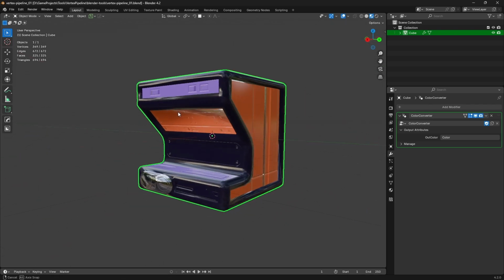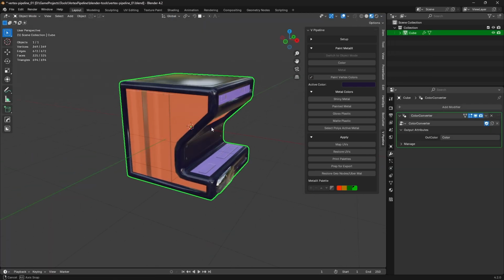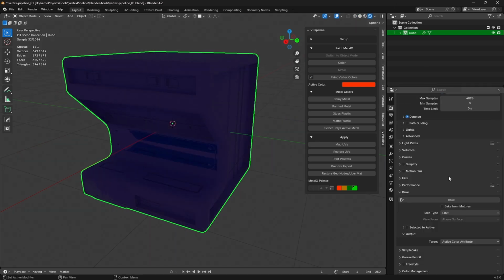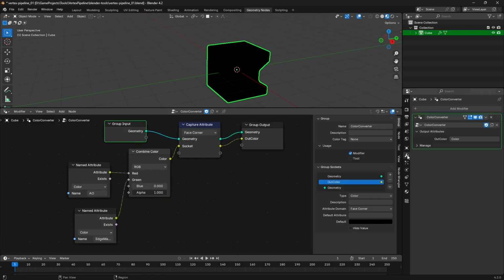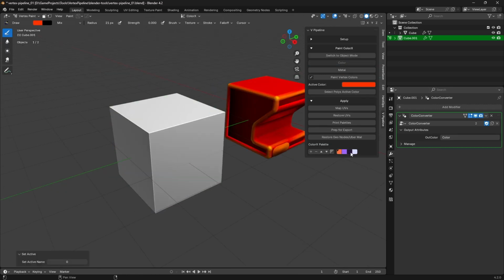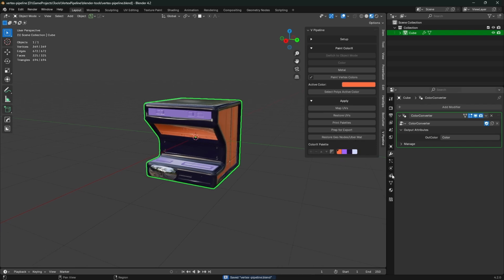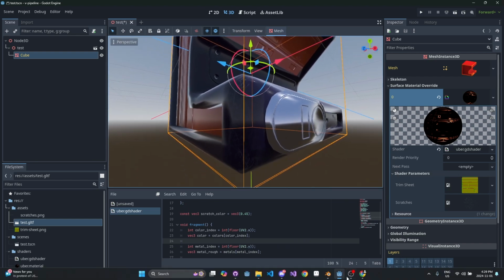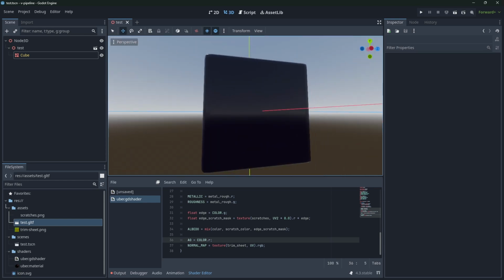Recreating the Pipeline from "The Ascent": V Pipeline (Part 2)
Part 2! We take a look at how the pipeline works, and what still remains to be done.

This project takes heavy inspiration from the development process of the game "The Ascent" that was described in this GDC talk. I highly encourage you check it out:

The idea for face-corner vertex colors comes from the game "SandWitch Caravan", please go check them out as well!